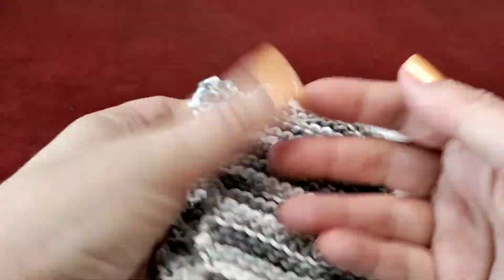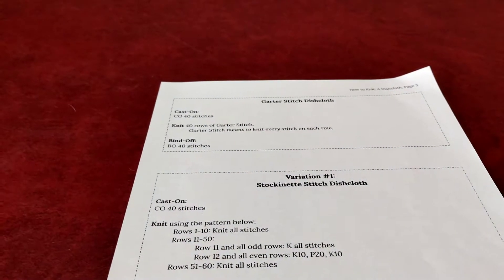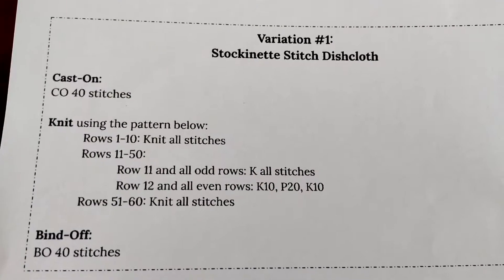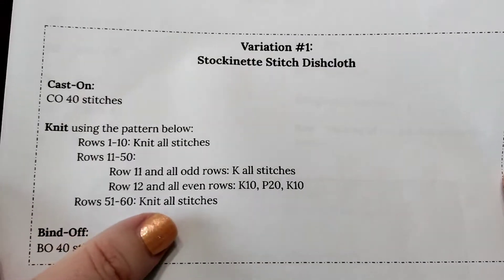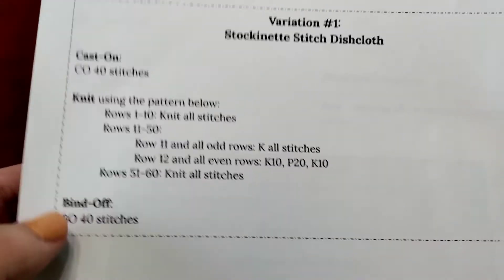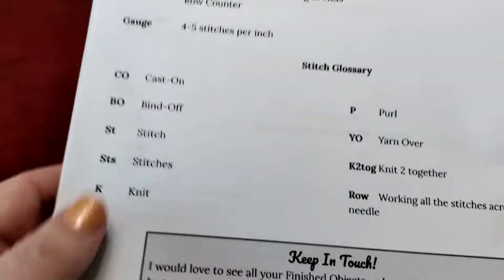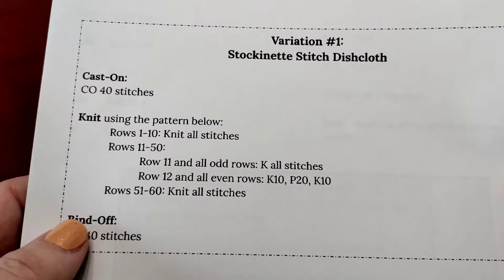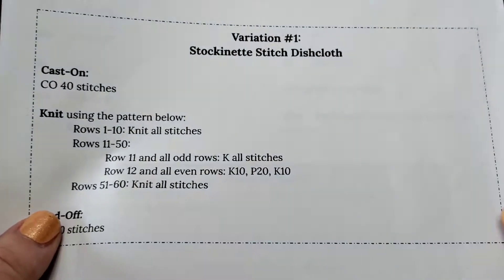How to Knit: The Purl Stitch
Needles:
Size US 7 / 4.5mm

Notions:
Tapestry Needles
Row Counter
Stitch Markers

Poems/Saying to Remember the Purl Stitch:
Under the fence,
Catch the sheep,
Back we come,
And off we leap.
In front of the fence,
Catch the goat,
Back we go,
And off the boat.
Jack goes in,
Puts on his scarf,
Comes back out,
And takes it off.
In
Around
Through
Off